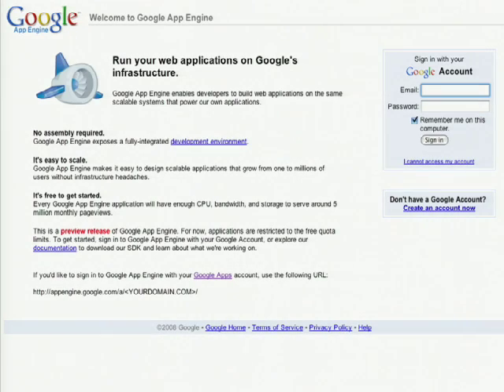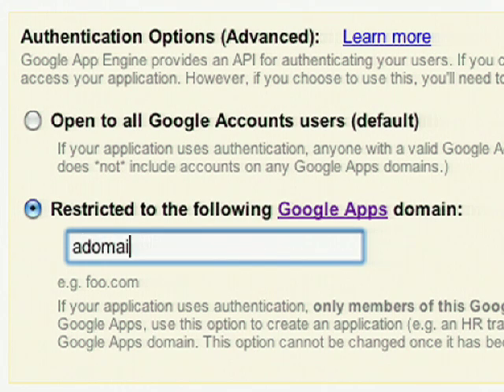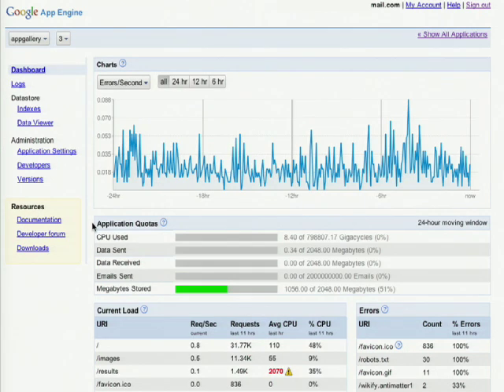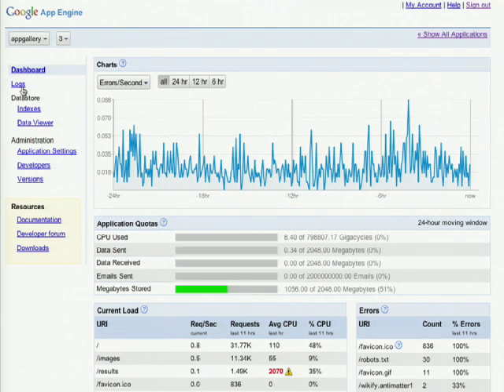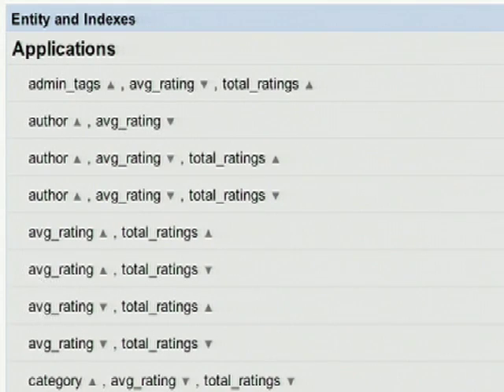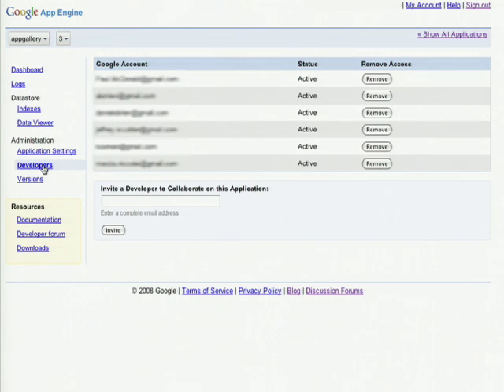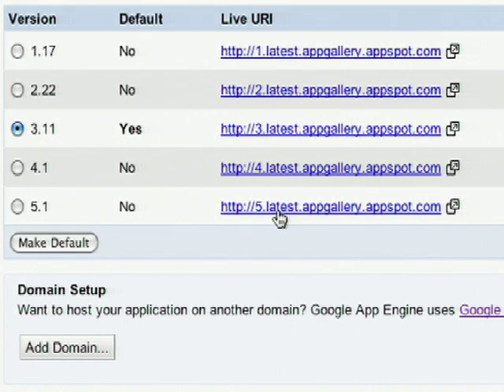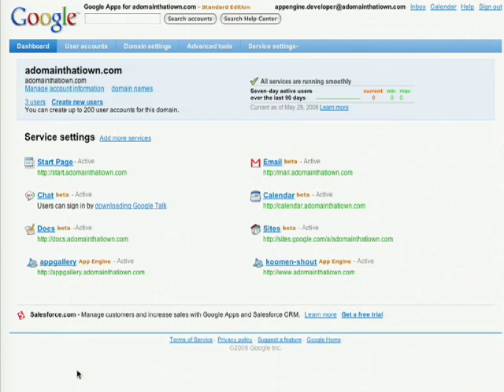Managing your App Engine app with the admin console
Marzia Niccolai gives a tour of the App Engine admin console.